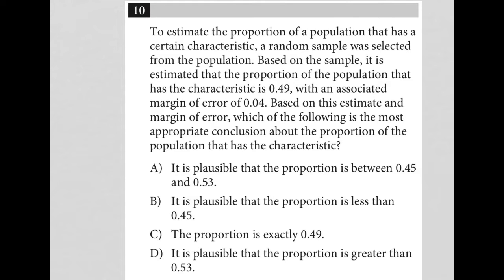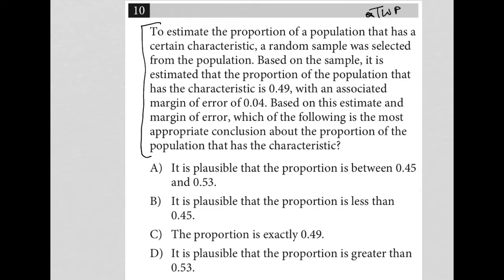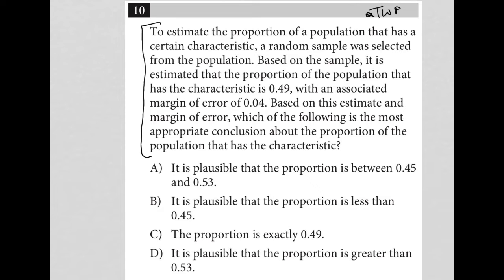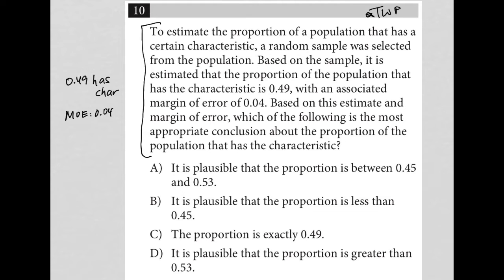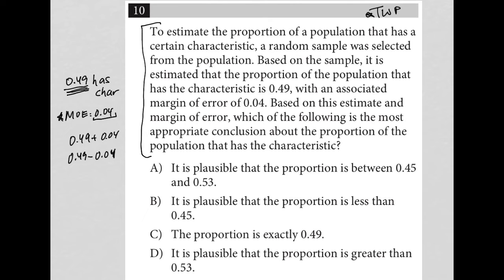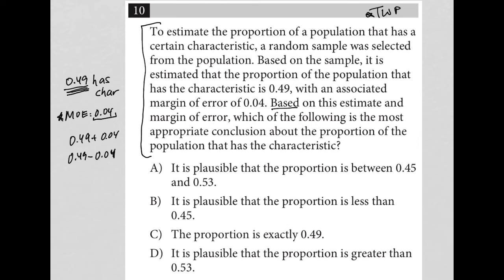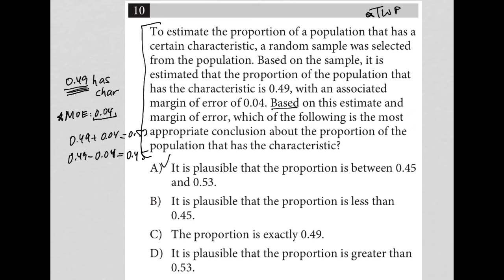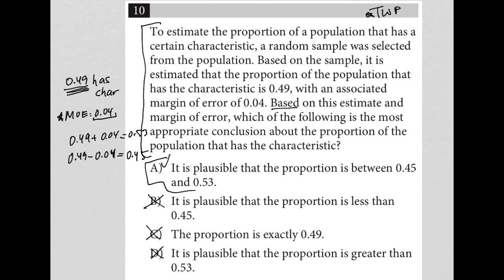To estimate the proportion of a population that has a certain characteristic, a random sample was...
Nonadaptive Digital SAT Practice Test 4 Module 2 Question 10:

To estimate the proportion of a population that has a certain characteristic, a random sample was selected from the population. Based on the sample, it is estimated that the proportion of the population that has the characteristic is 0.49, with an associated margin of error of 0.04. Based on this estimate and margin of error, which of the following is the most appropriate conclusion about the proportion of the population that has the characteristic?